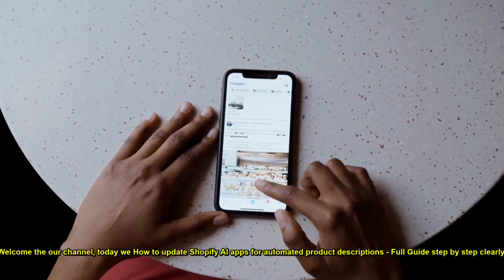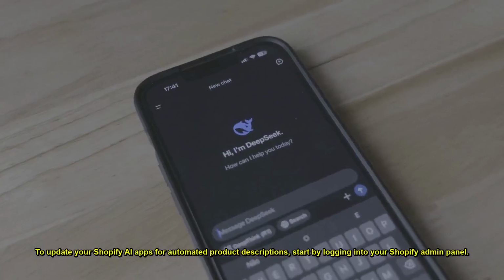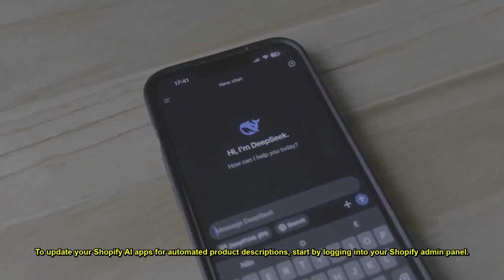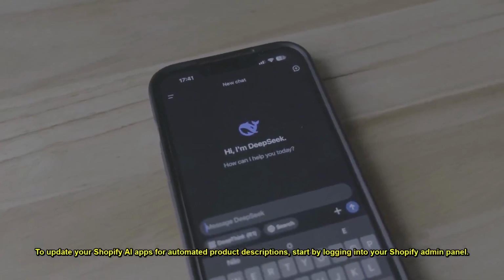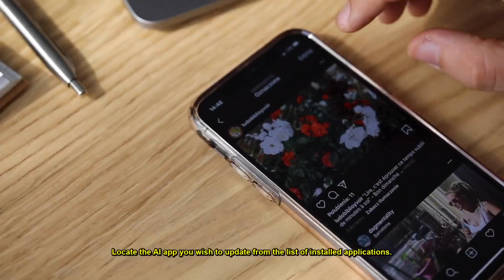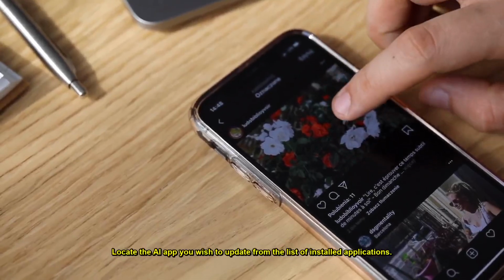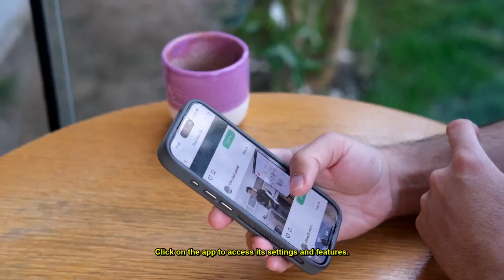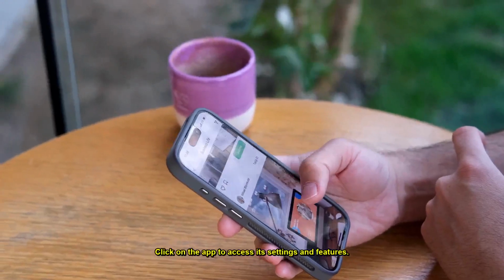How to update Shopify AI apps for automated product descriptions - Full Guide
Unlock the full potential of your Shopify store with our comprehensive guide on updating AI apps for automated product descriptions! In this video, we’ll walk you through the step-by-step process of enhancing your Shopify experience, ensuring your product descriptions are not only engaging but also optimized for search engines. Learn how to leverage the latest AI technology to save time and boost your sales effortlessly. Don't miss out on tips and tricks that can revolutionize your e-commerce strategy!